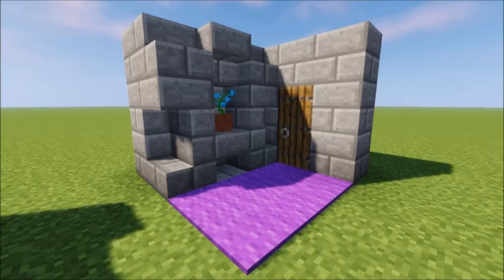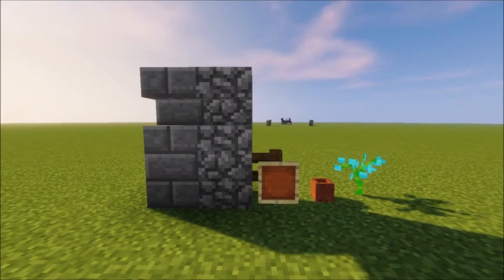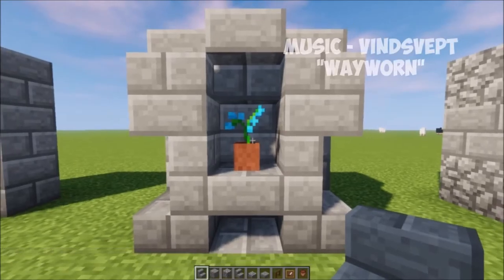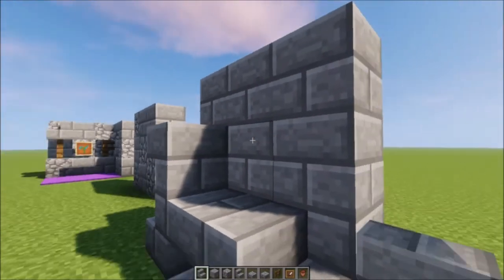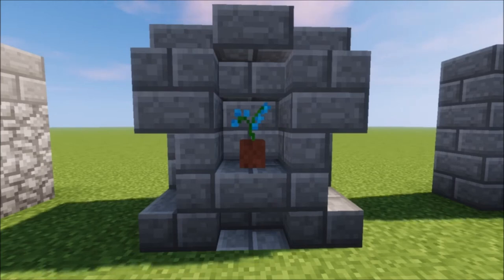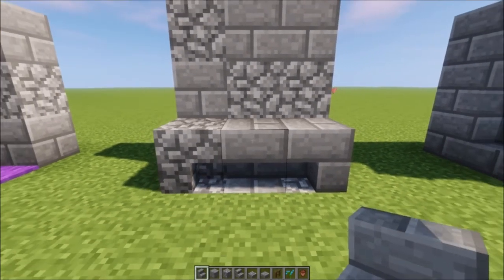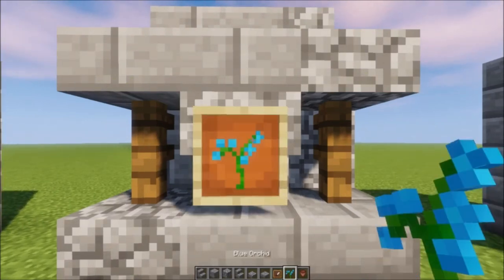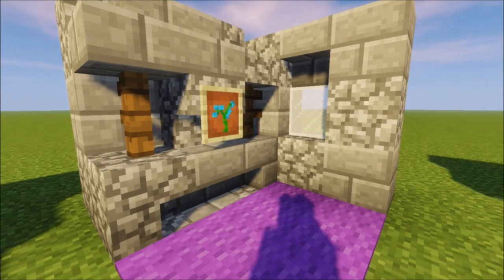The Improvement Series | Ep. 1 | "IMPROVE YOUR WALLS!" (Stone Walls 3x3)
Welcome to The Improvement Series! This is a Minecraft building tutorial series in which we teach you how to improve certain aspects of your builds in Minecraft! You can create your own designs off of the build in the video, or you can build right along with what is being built! The main goal for this series is to help you learn tips and tricks on how to improve your builds in Minecraft and gather inspiration from it to make your own unique designs!

In this episode of The Improvement Series, we work on creating two unique designs for your stone 3x3 walls!

Link -